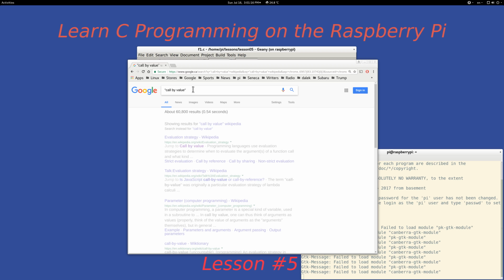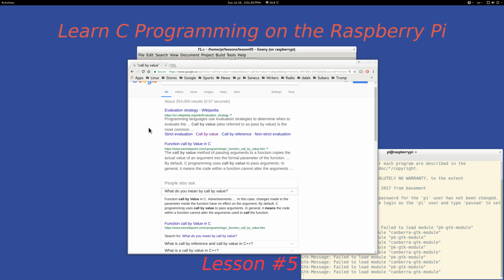lesson05 - Learn C on the Pi